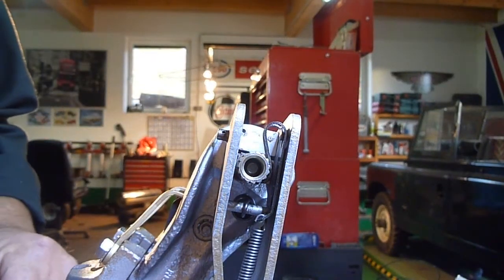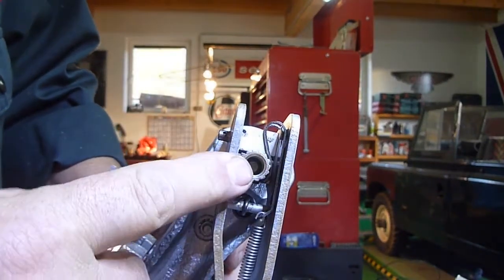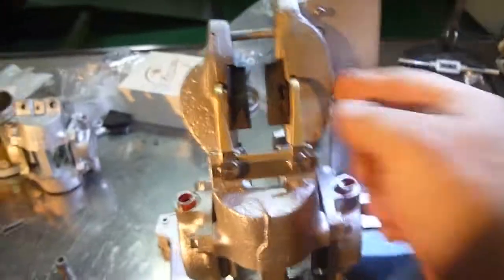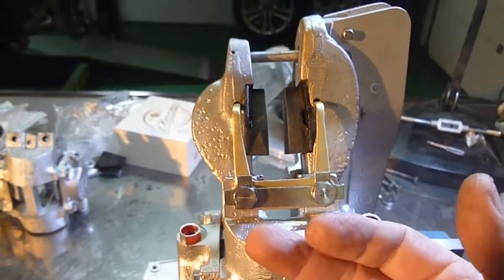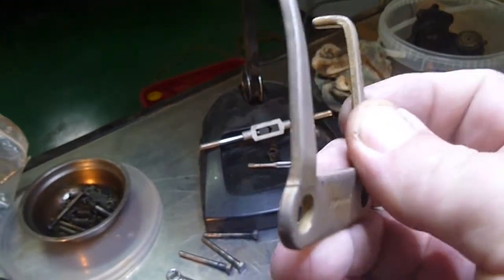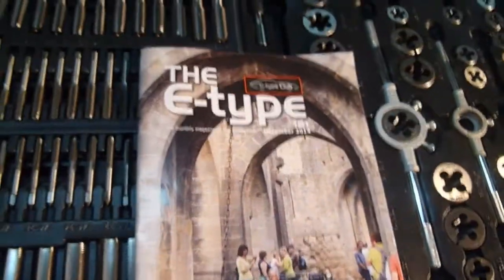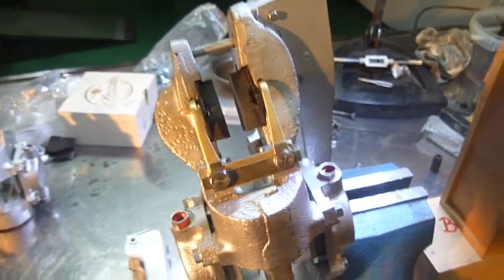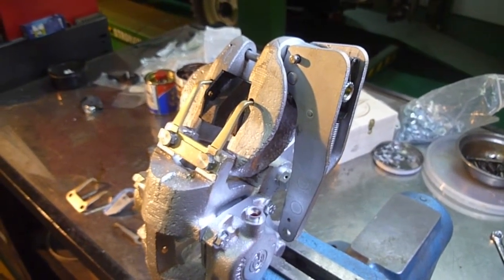Jaguar e type rear brake system part 3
You can see the way the handbrake adjusting nut works as it levers up
against the pawl assy, The handbrake system was never that good but
it shows how it can be upgraded.